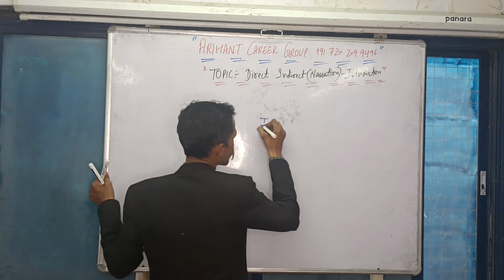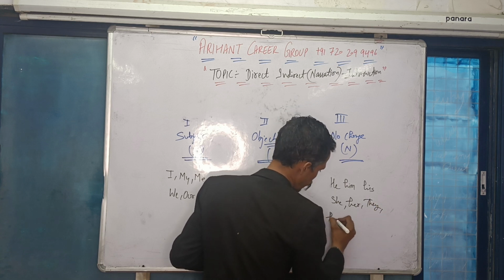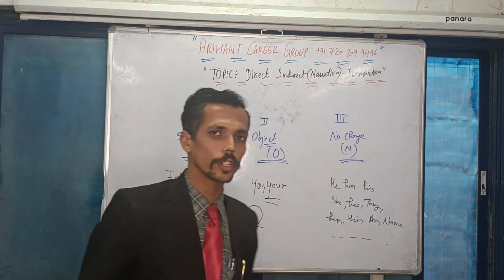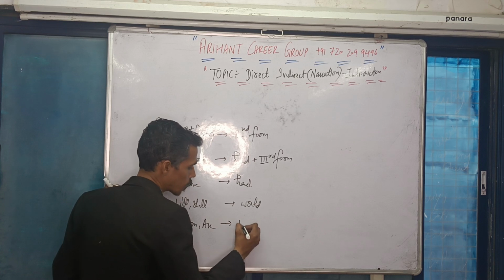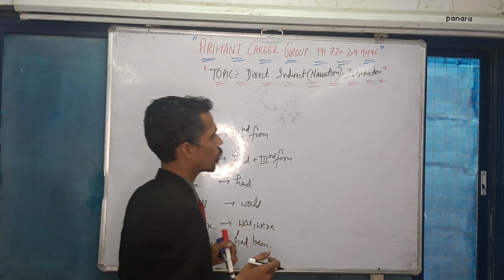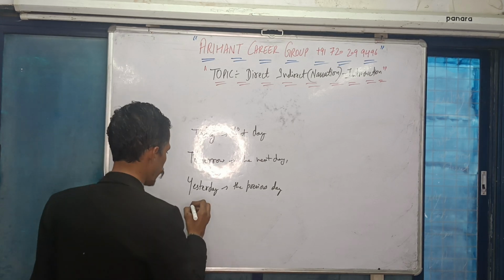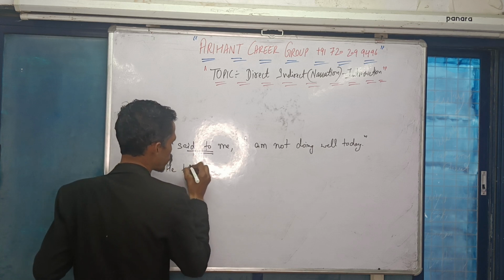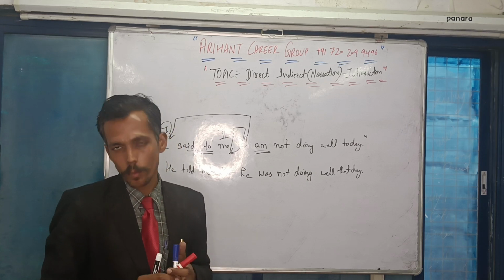Direct Indirect Speech or Narration (English Version): Arihant Career Group